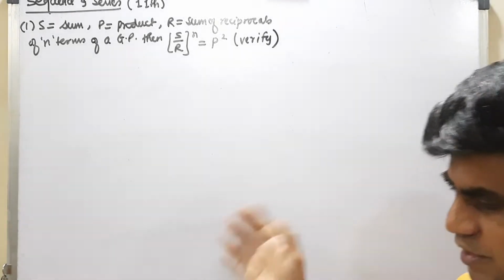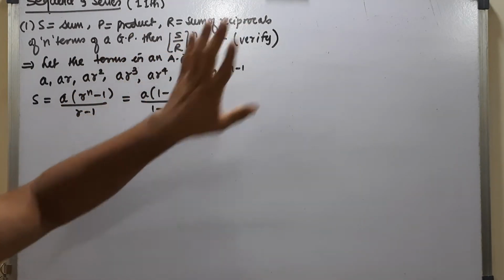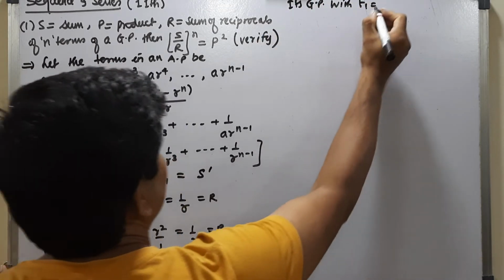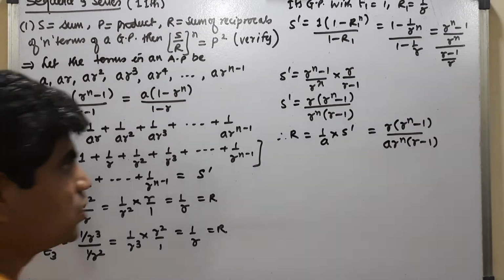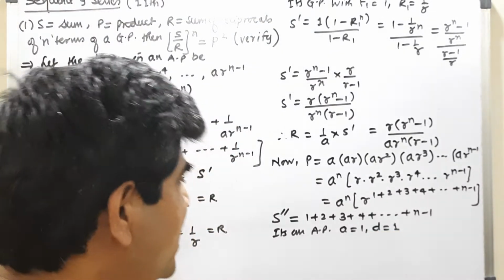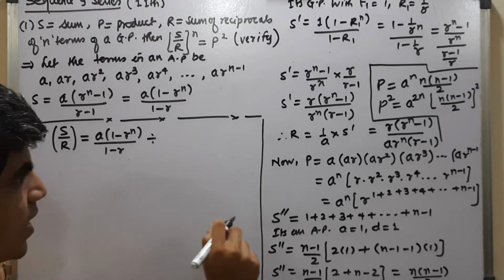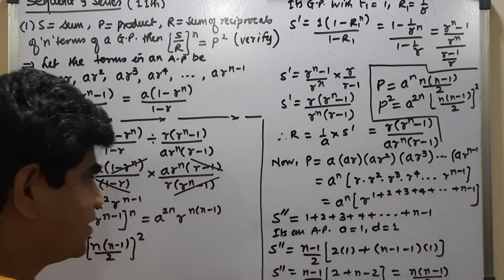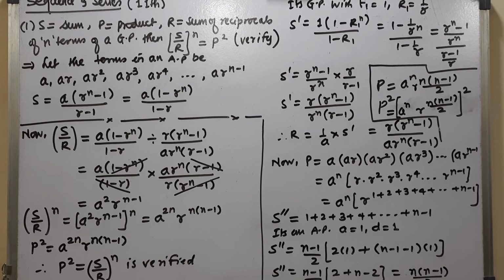Sequence & series - SAMIR SIR - 11th Sci -Part 3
Geometric progression problem...smg group tuitions online learning